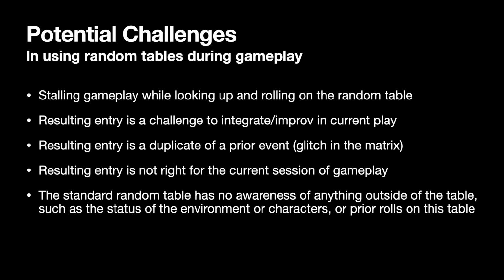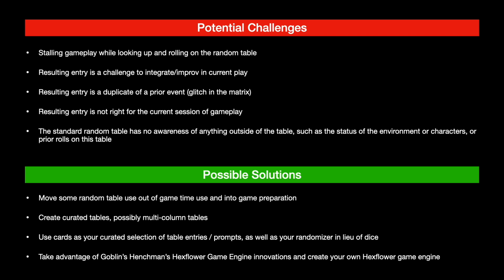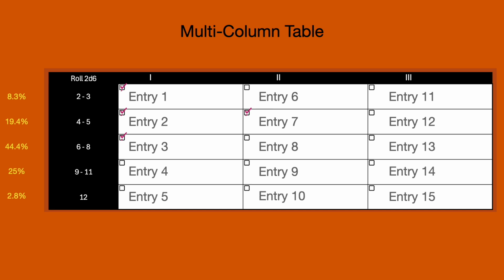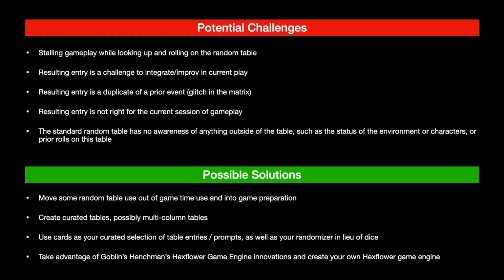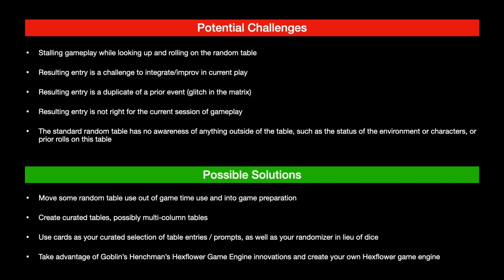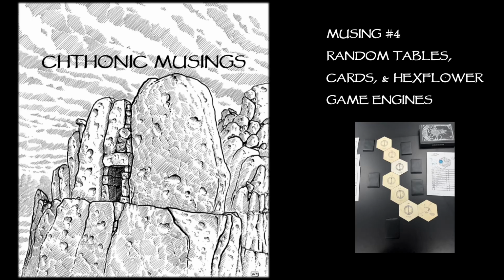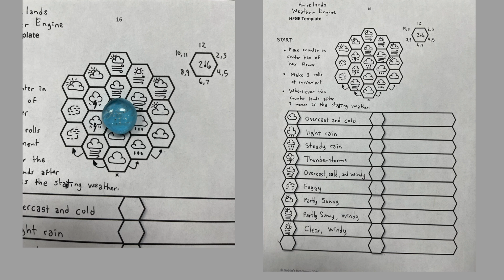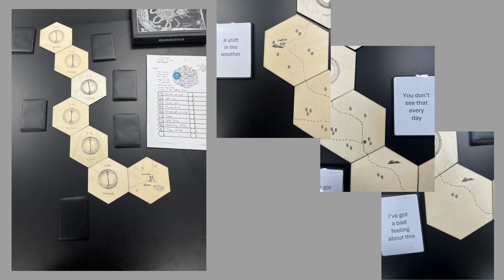Musing 4 - Random Tables, Cards, & Hexflower Game Engines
Referenced in this video:

Drivethrurpg: Hex Flower Cookbook - Goblin's Henchman

@EruditeDM Warhorse zine. See reviews by @FOXXOF-RPG @lordmatteus and @Dungeonsanddyslexia

@FlintFireforge Dry Erase cards video "The Quick, Fun TTRPG Tool Every DM Needs"

Drivethrurpg - Mattias Svendsen Dragonbane condition cards

necropraxis Hazard Die